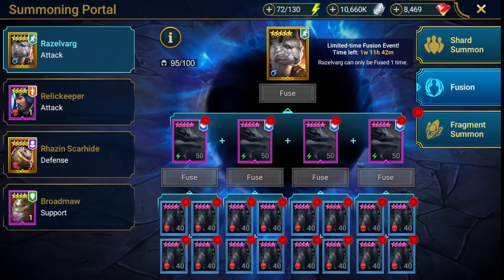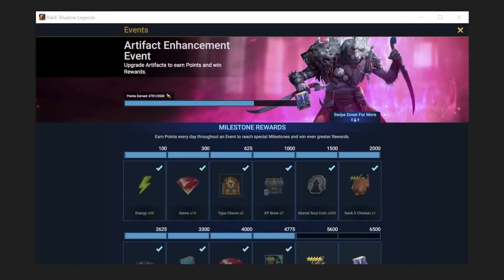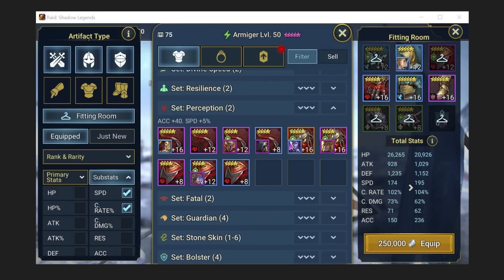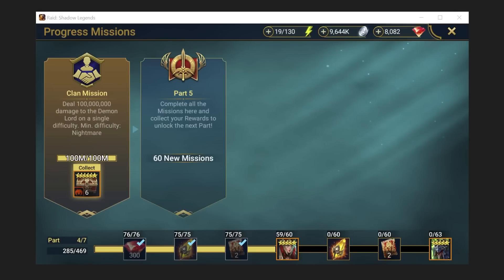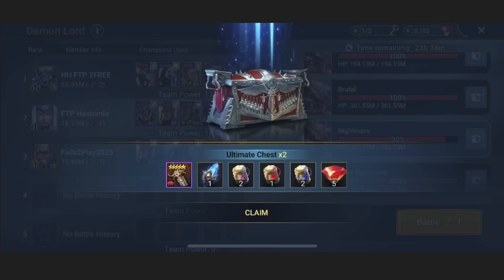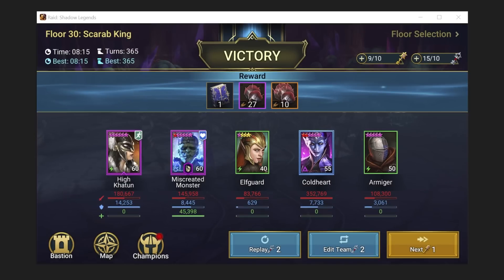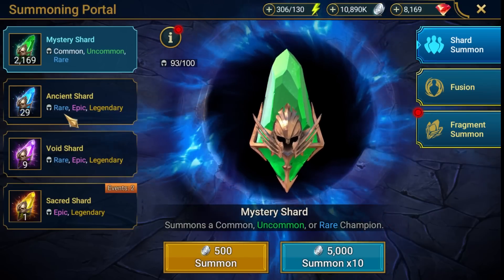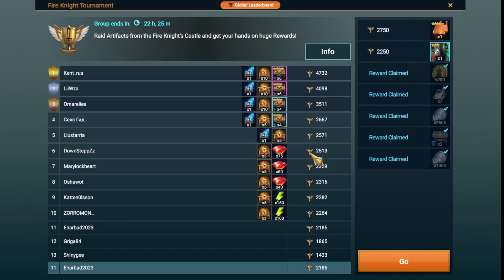Arbiter & Fusion Update - Episode 27 - F2P 2023 Challenge | Raid Shadow Legends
Episode 27 of the 2023 FTP Challenge.